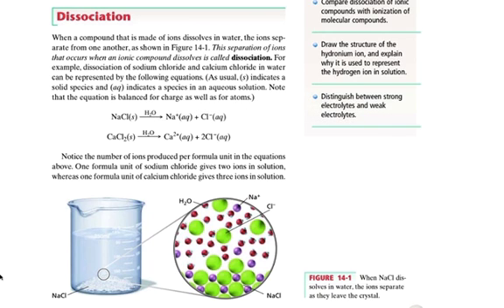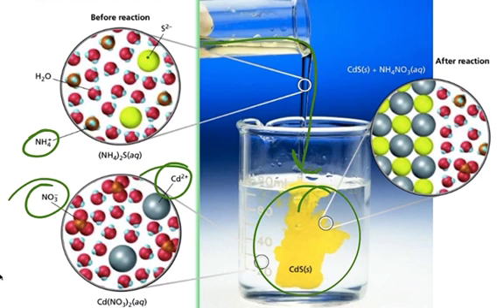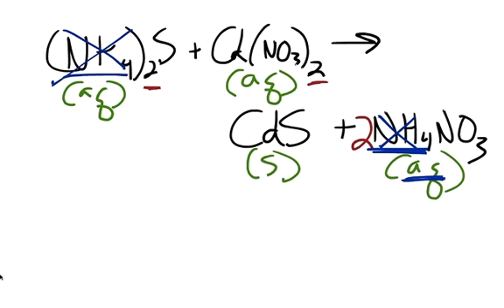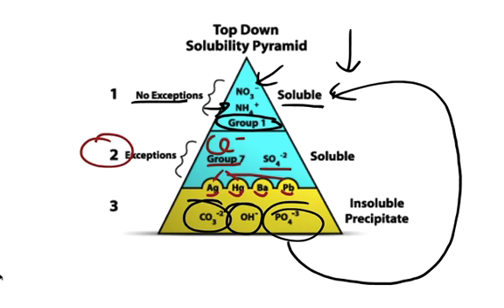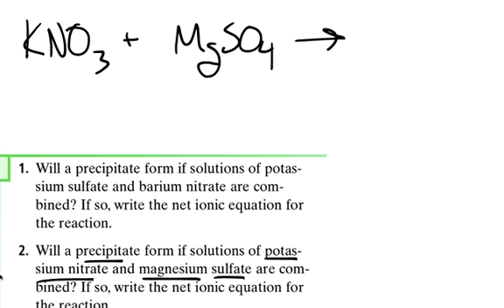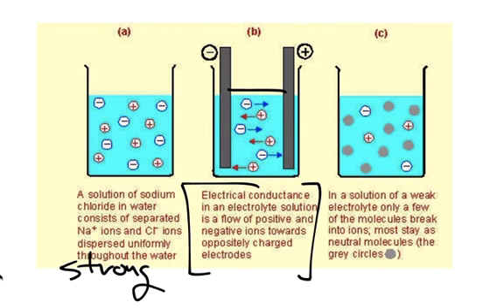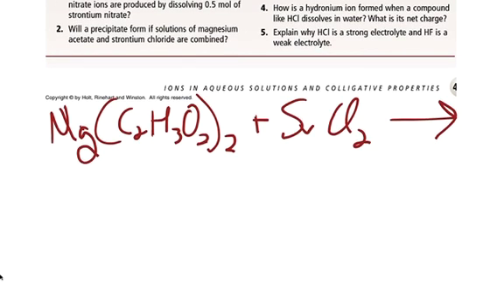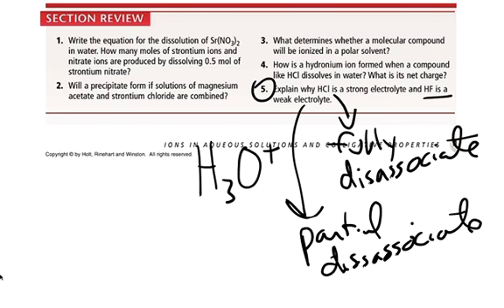14 1 Solubility Rules!